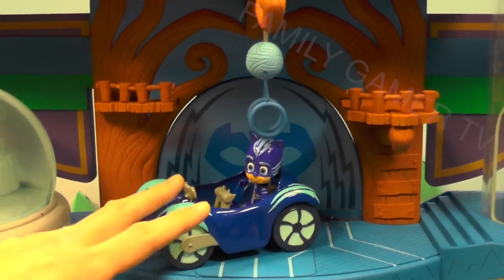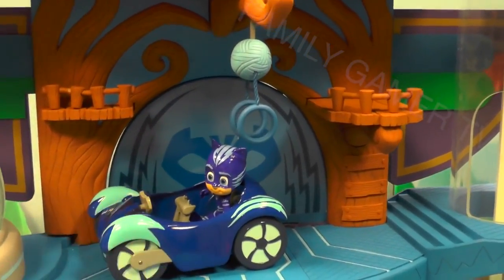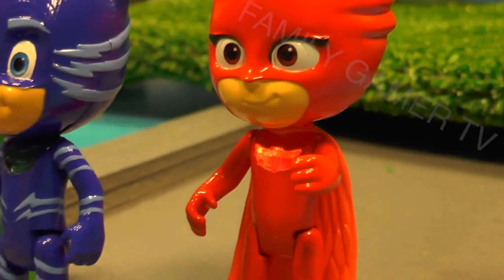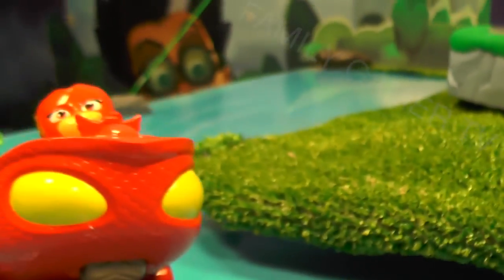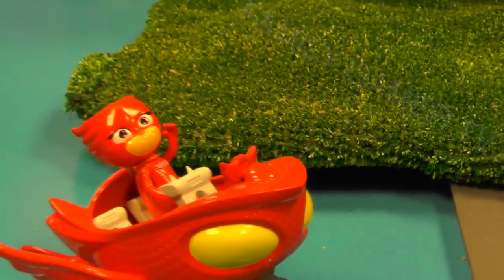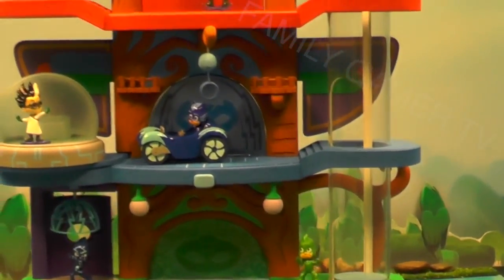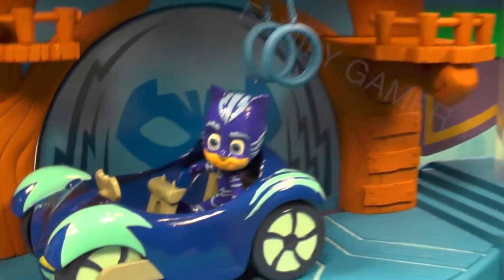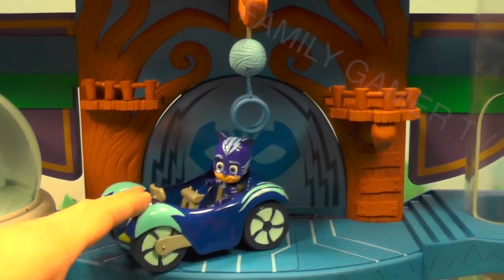PJ Masks Toy Showcase Cars & Vehicles